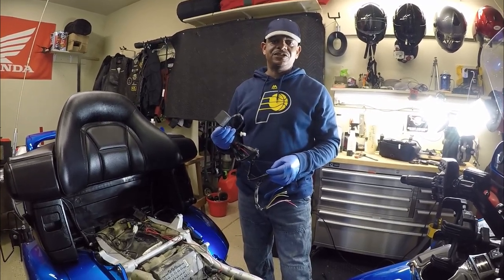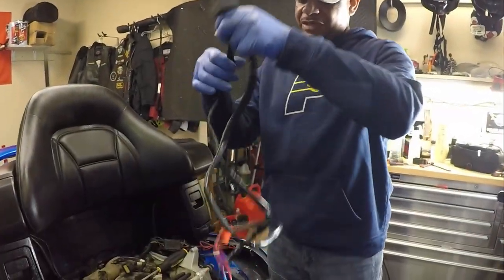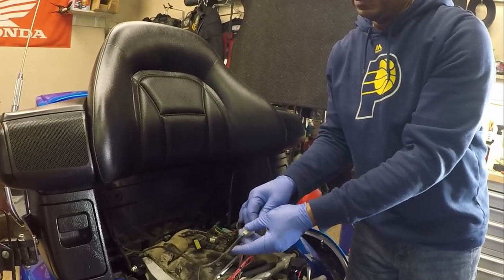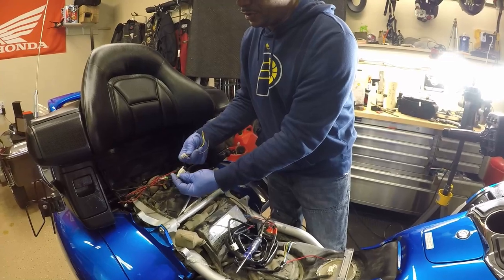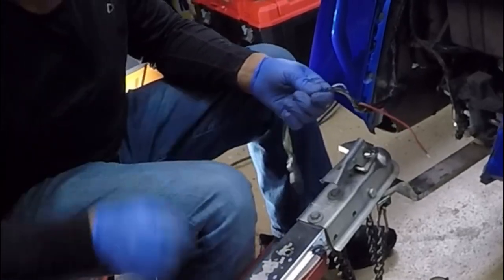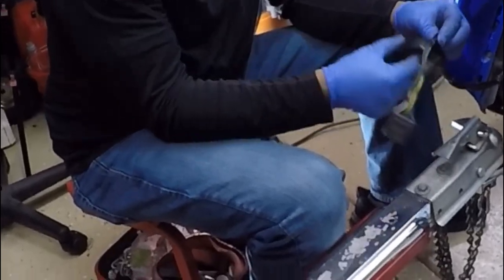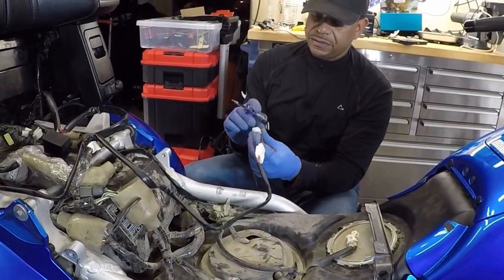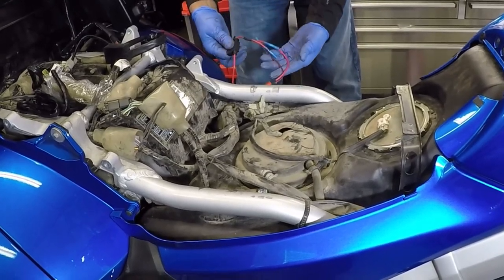Install Kuryakyn 7676 & 3230 to Mark's Honda Goldwing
In this video I demostrate how to install kuryakyn trailer lights wiring harness, Kuryakyn 7676 and kuryakyn 3230.
Show Chrome Accessories 16-127 5-to-4 Trailer Wire Converter